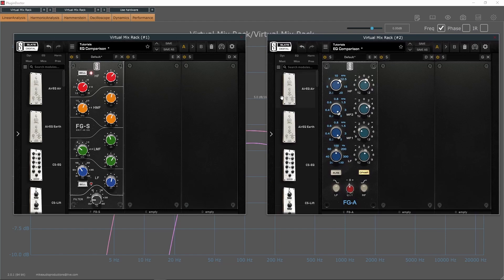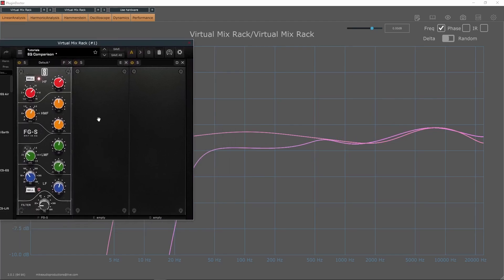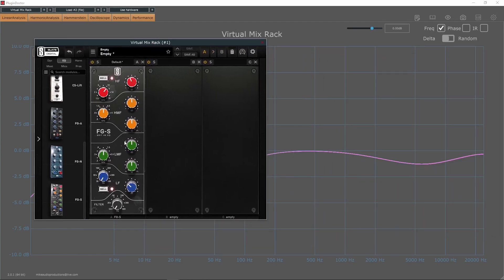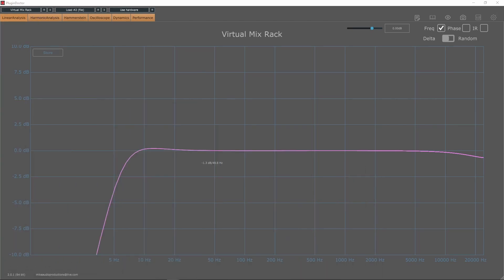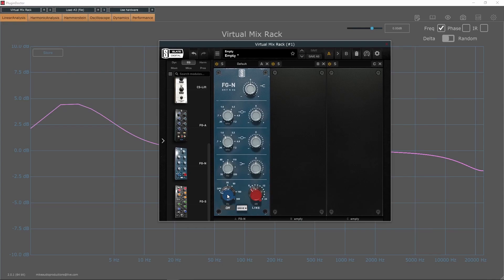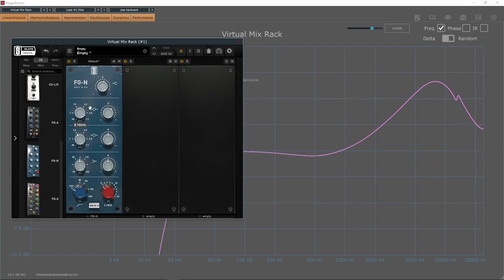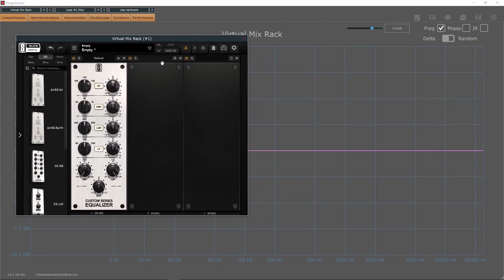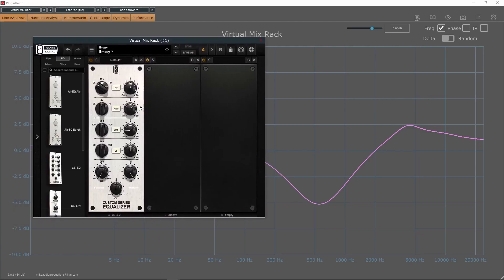SLATE VMR 4 EQ COMPARISON AND ANALYSIS - I HAVE RETURNED!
COMPARING AND ANALYZING 4 EQ'S FROM SLATE DIGITAL'S VMR | In this video I compare the 4 EQ's in a test to hear the difference between them, 4 styles: SSL, API, NEVE, and a CUSTOM.  We also throw this plugin into Plugin Doctor for some analysis!

Leave a like 👍
and a comment 💬

00:00 - Intro
01:13 - Audio test (FG-S)
02:09 - Custom Series
03:26 - FG-A
04:32 - FG-N
05:35 - Comparing all
07:20 - Analysis Begins (FG-S)
08:26 - Analysis FG-A
09:56 - Analysis FG-N
11:13 - Analysis Custom Series (Ending)